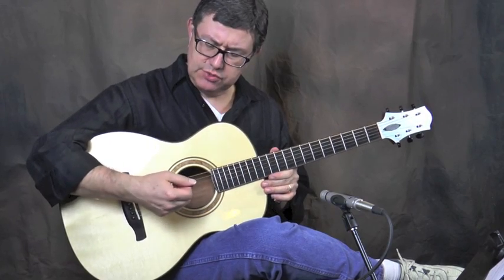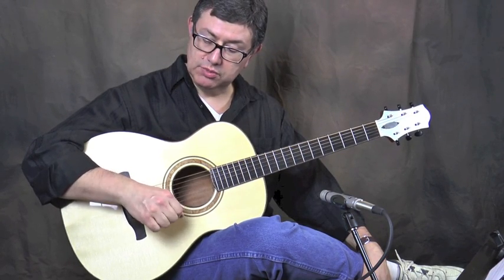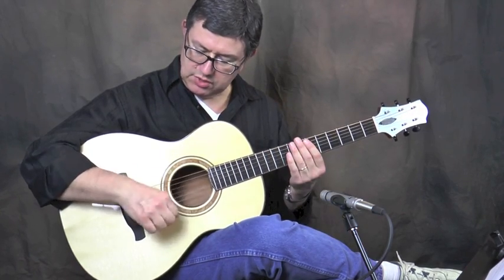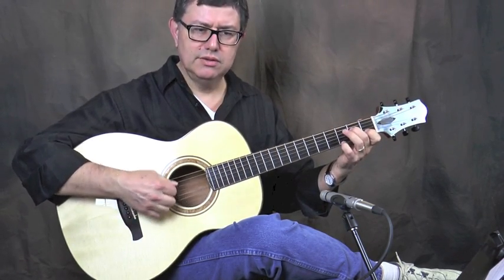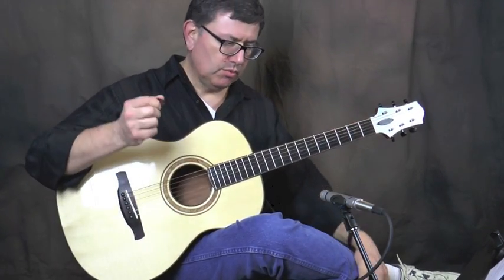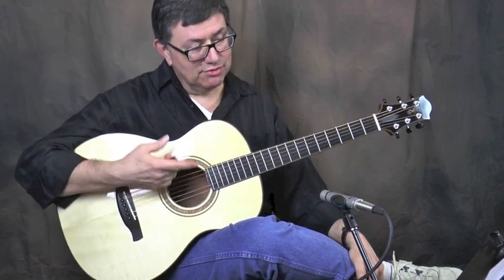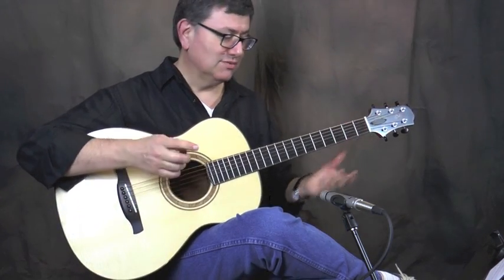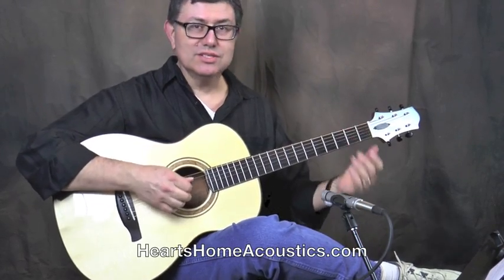Were You There? Demo & Tutorial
The spiritual "Were You There?" is featured in our April/May Tips and Tabs Newsletter. Joe demos the arrangement and walks through his concept for playing chord-melody solos.